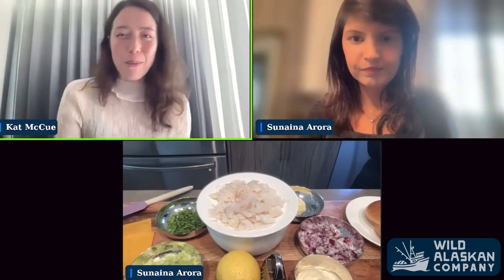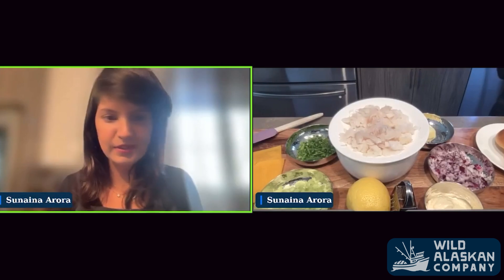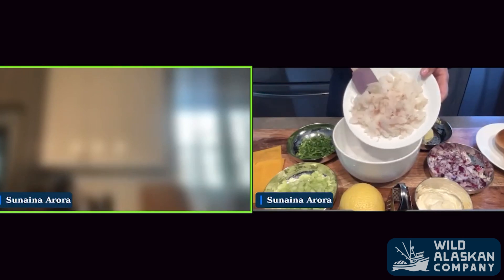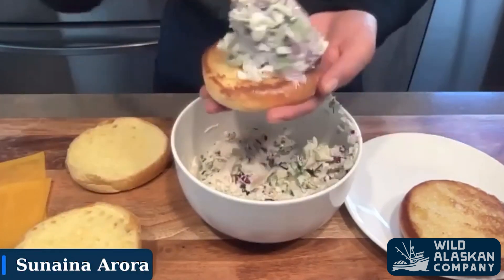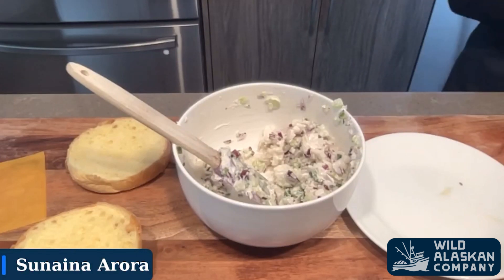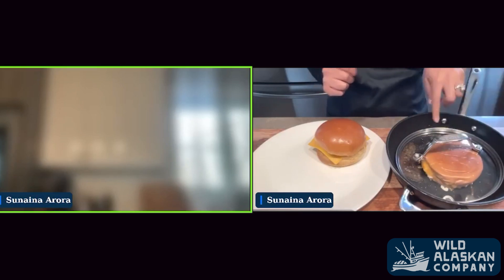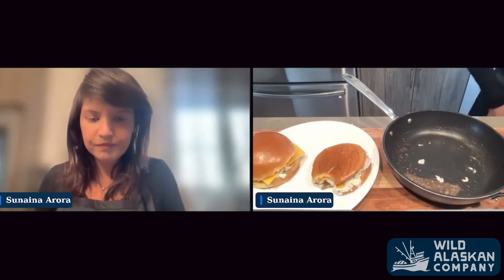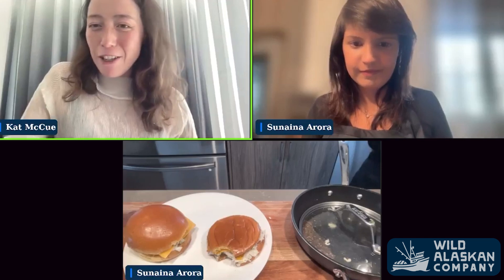How to Make an Easy Fish Melt With Alaskan Cod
Join the WAC recipe team as they elevate the quintessential fish melt with wild-caught Alaskan seafood. We'll first turn a fillet of into a delicious ready-to-eat fish salad that you can stash in the fridge. Then, we'll add the cheese and start melting! (Fish and cheese: yes or no? We say yes!)